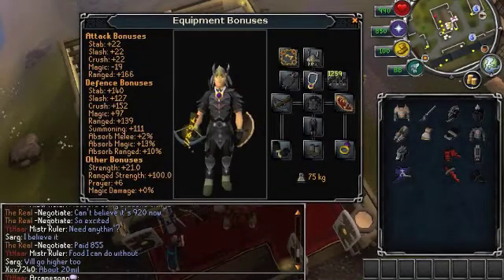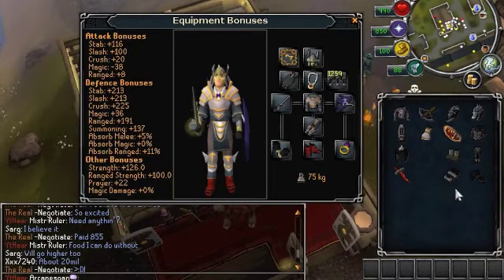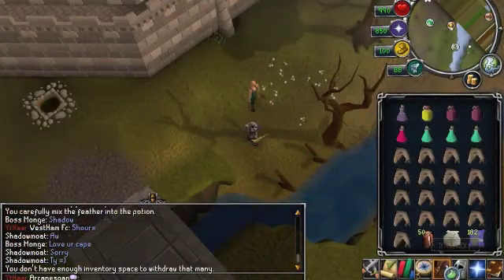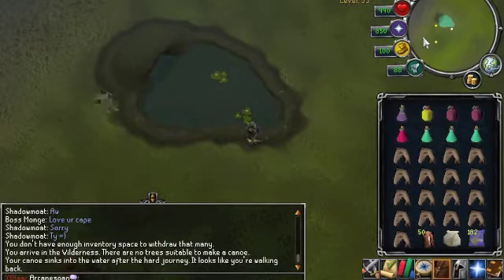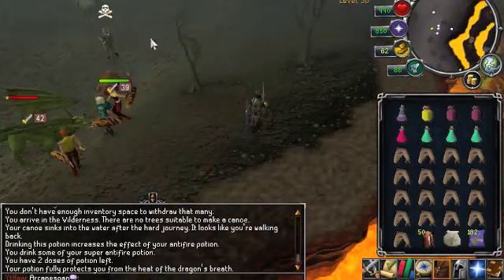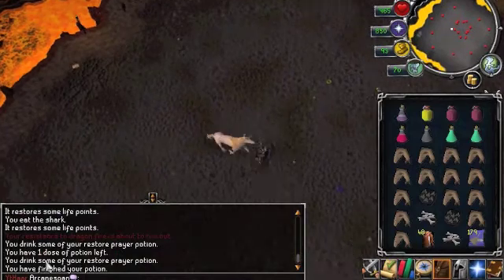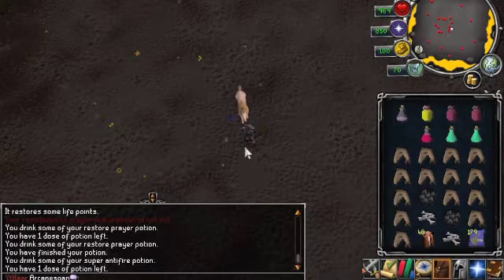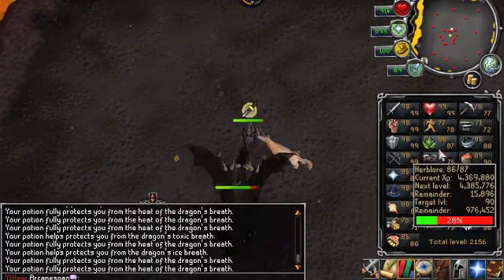[Runescape] kbd solo guide 2012 melee and range setups!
short kbd guide description will be updated while time goes by :p